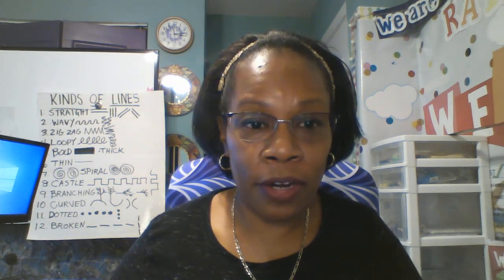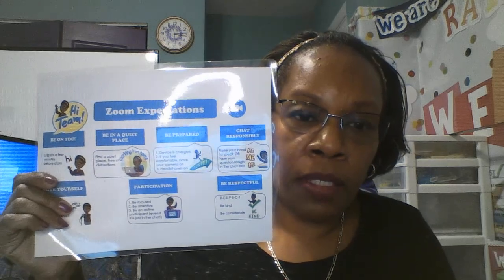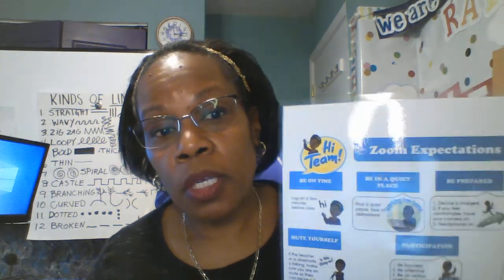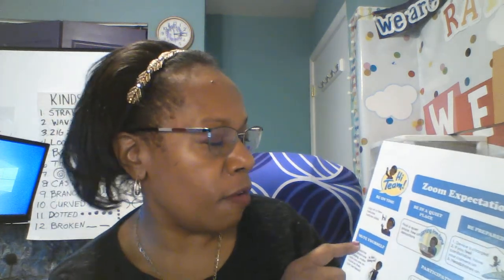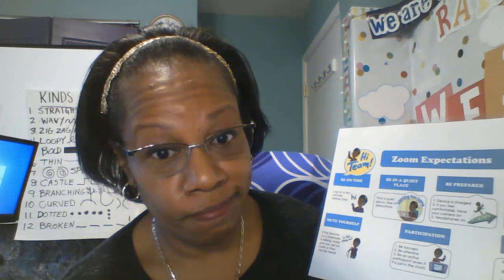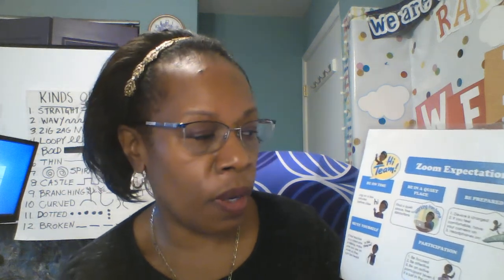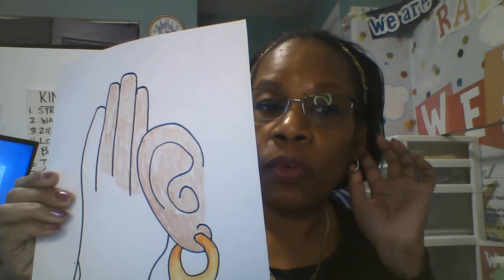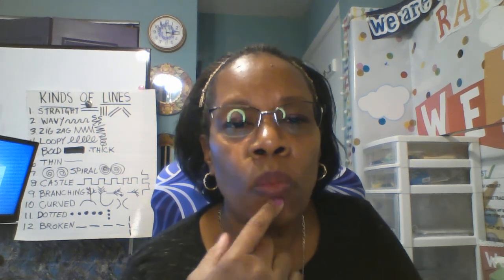Zoom Expectations scavenger hunt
Find the zoom expectations poster under the announcements link on my canvas page.  Pick one of the expectations and turn the words in to an image. The best images will be used to create a new Zoom Expectations poster for the art room!  Submit a photograph of your art work when complete.